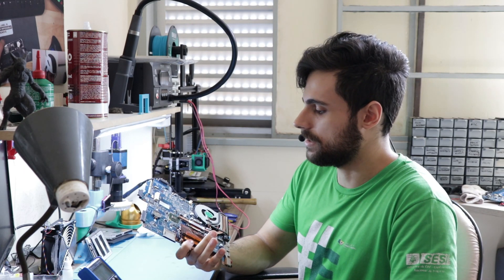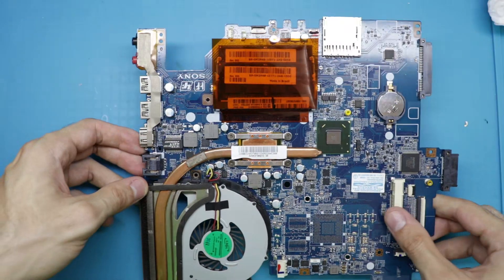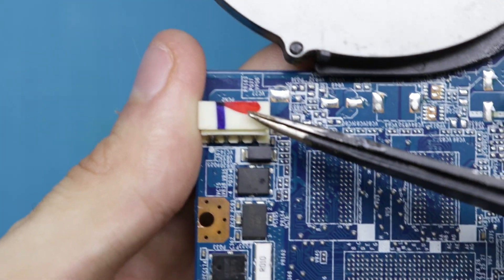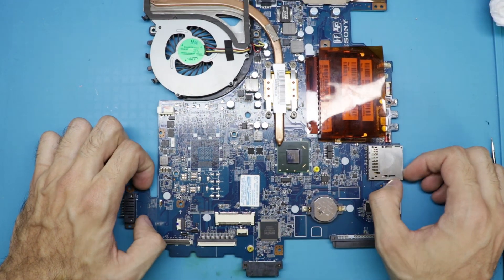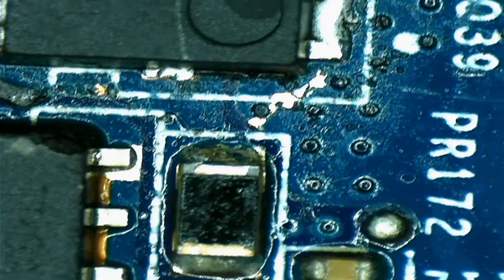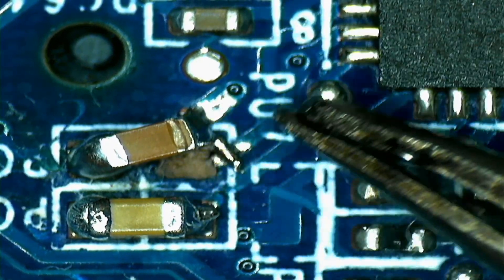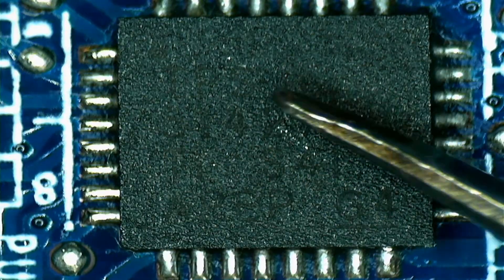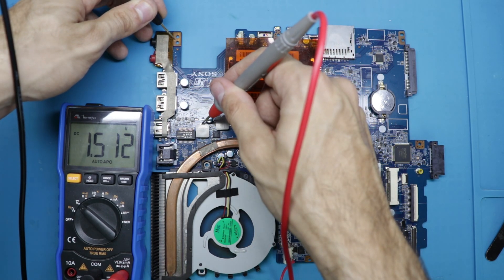Please don't destroy laptop boards :( - Sony Vaio no power fix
Servidor do Discord aayyy this time the video is in english, pe you guys enjoy it XD

ferro de solda
pontas para o ferro de solda

estação de ar quente

fonte de bancada

camera termica "de bancada"
camera termica "de mão"

osciloscópio de bancada
osciloscópio de mão

gravadora de bios
adaptador peb-1

jogo de chaves wowstick
jogo de chaves manuais

fluxo de solda
outro fluxo de solda

thermal putty U6 pro
pasta termica

impressora 3d (sim eu uso impressora 3d no dia a dia da assistencia)

cuba ultrassonica